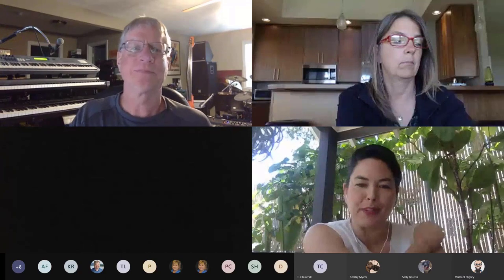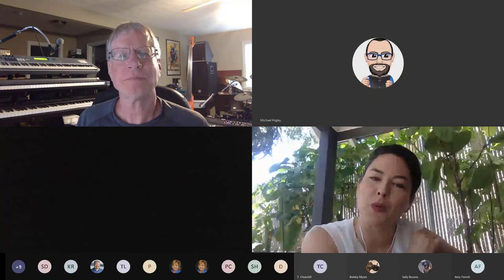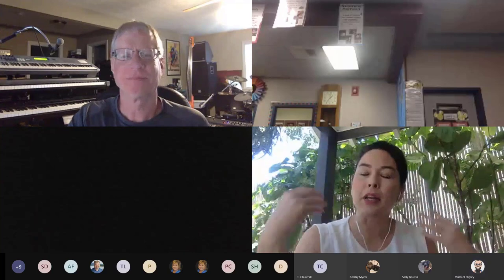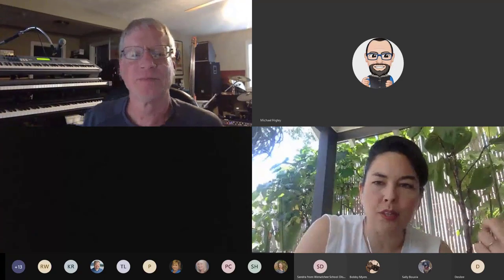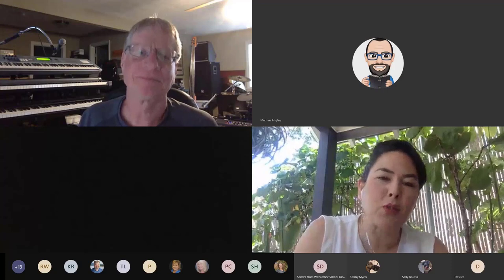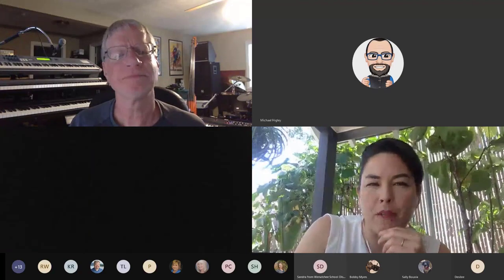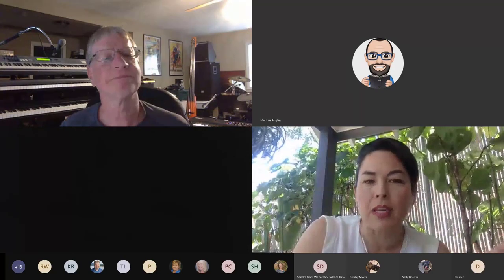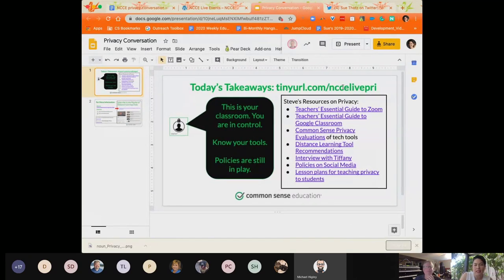Live from NCCE: "Privacy Issues with Online Learning"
Please enjoy this archive from LIve at NCCE, May 21, 2020, with Sue Thotz and Steve Garton.  For more information about professional learning services from NCCE, visit us